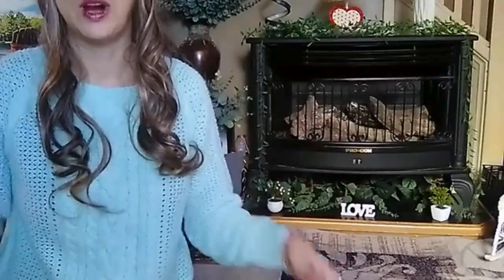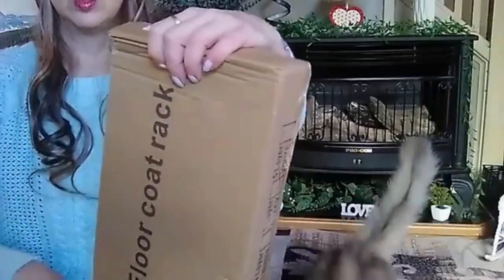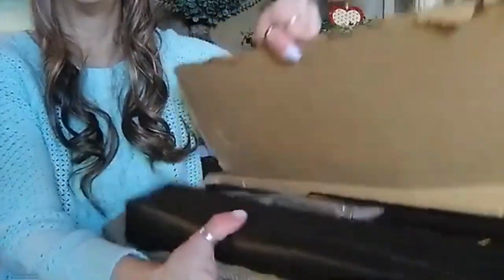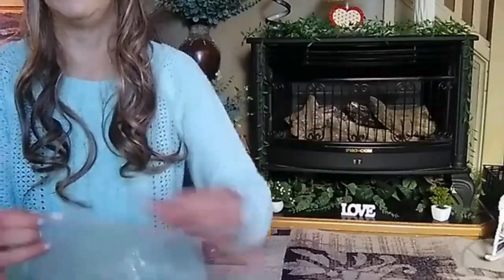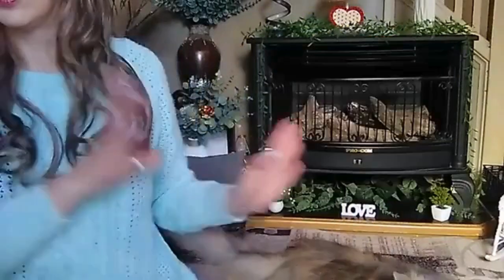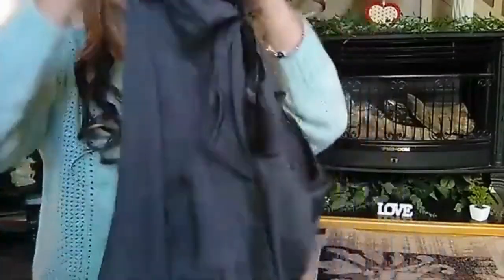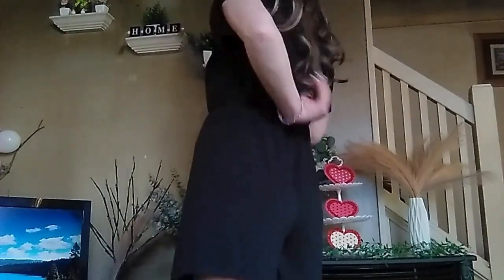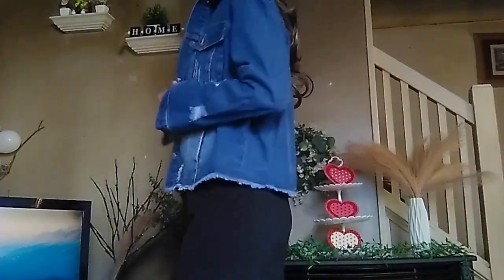The Best Yet | Clothing Try on | Floor Coat Rack | Temu Haul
Product Links

Stylish Women's Denim Jacket with Ripped Holes - Casual Long Sleeve, Raw Hem Lapel, Comfortable Viscose Blend, Machine Washable, Ideal for Spring & Fall
⚠️ Every New App User can only enjoy once

Solid Crew Neck Romper Jumpsuit, Casual Cold Shoulder Jumpsuit For Summer, Women's Clothing

Lace Trim V Neck Cold Shoulder T-Shirt, Casual Short Sleeve Top For Spring & Summer, Women's Clothing

1pc Crystal Cylindrical Night Light, Led Rose Atmosphere Light, Christmas Christmas Christmas Eve Warm Light Bedroom Bedside Lamp, Romantic Decoration Small Table Lamp

1pc, Coat Rack, Shoe Rack For Entryway, Shoe Organizer For Entryway Bench Hall Tree With Hooks For Bedroom, Rack Coat Combo, Hallway Shelf For Storage Shoes, Clothes, Coat, Hat, Bag, Umbrella, Home Accessories